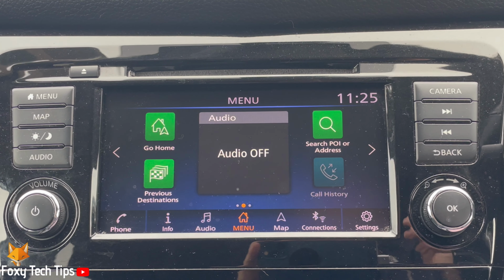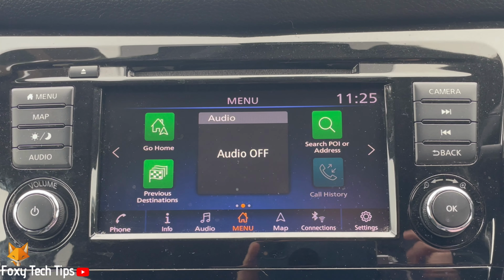Nissan Qashqai: How To Change Language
Easy to follow tutorial on changing the language on Nissan Qashqai. Changing the language is quick and easy to do once you know how, follow the steps to learn how to change the language on your Nissan Qashqai.

Steps:

Tap ‘settings’ in the bottom right of the infotainment screen.

Then tap the arrow on the right side to get to the second settings page.

Choose ‘more settings’ from the options.

Then tap ‘language’.

You can then tap to choose the language that you would like to change to.

It will take a moment to change.